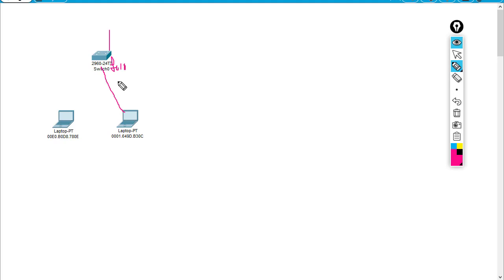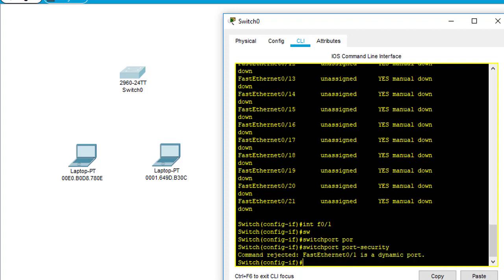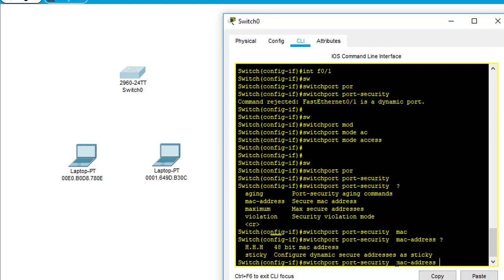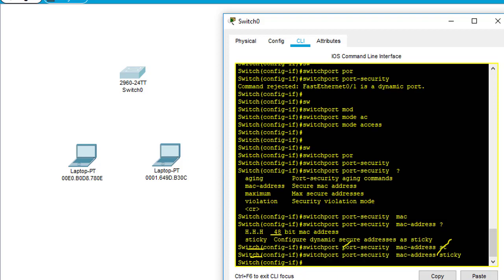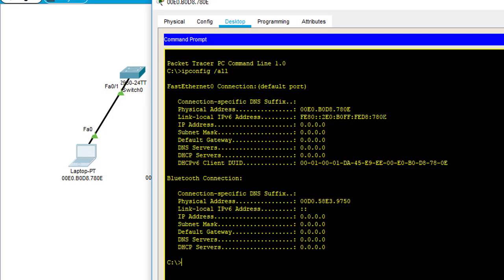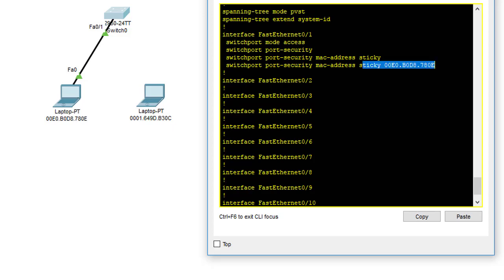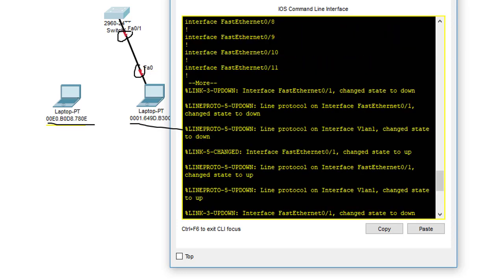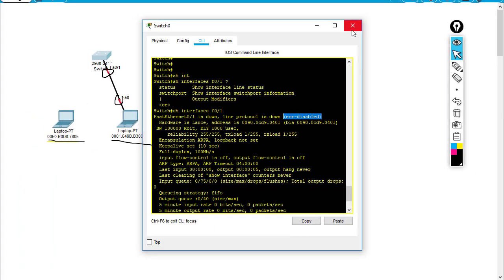Introduction Port Security in Cisco Packet Tracer - CCNA101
Introduction Port Security in Cisco Packet Tracer